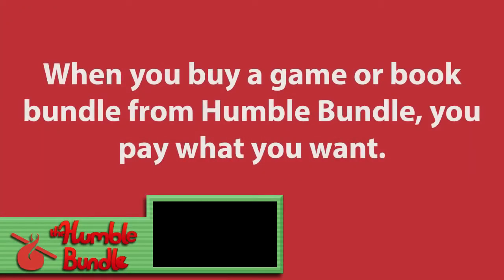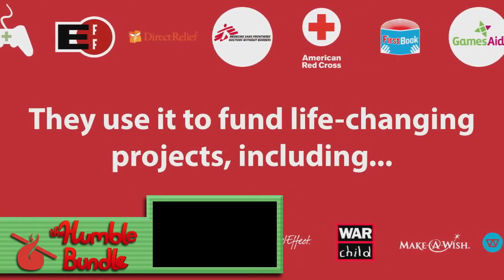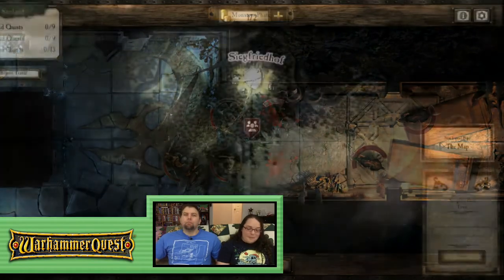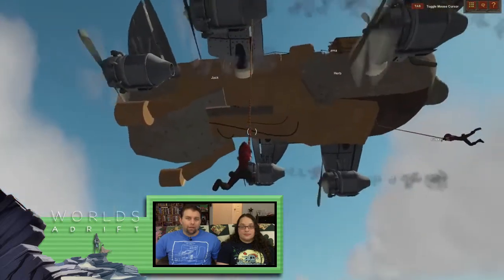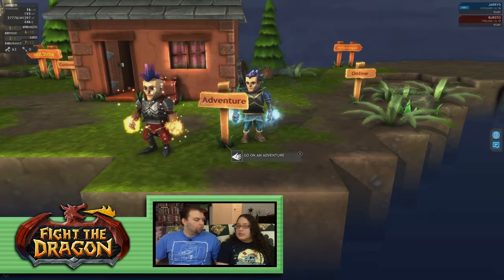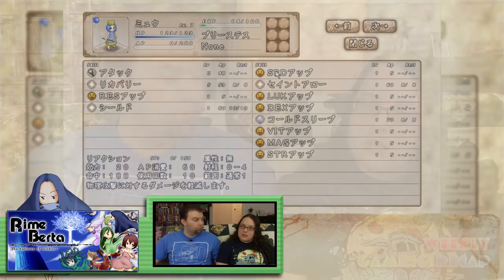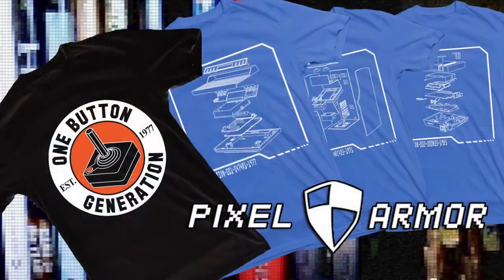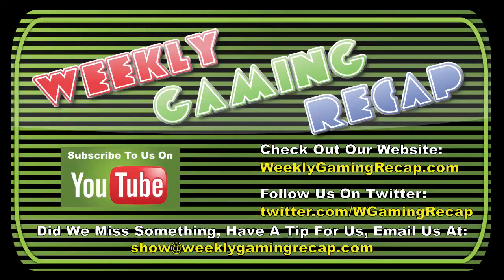2014-12-20 Weekly Gaming Recap Show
Weekly Gaming Recap brings you the hottest stories in video gaming from around the web for the week of December 20th 2014.

- Notable Links

- Story Links
A Humble Thank You - $50 million for charity

LittleBigPlanet 3 finds Frozen DLC, refuses to Let It Go

All Steam gifts from Russia/CIS,Southeast Asia,South America,Turkey are now region-locked

The Sims 4 update gets paid time off, adds holiday cheer

A Small Change Just Made Building In The Sims 4 A Lot More Fun

Duck Hunt flocks to Wii U Virtual Console on Christmas

Critically-acclaimed visual novel Steins;Gate coming to PS Vita and PS3 in 2015

Out Of Exile: Avernum 2 Crystal Souls Out January

New Title "World's Adrift" Announced by Bossa Studios and Improbable

Miyamoto Confirms You'll Be Able to Share Your Levels With Others in Mario Maker

Minecraft's Creator Buys The Most Expensive House In Beverly Hills

Of Course Someone Made Notch's $70 Million Mansion In Minecraft

New Minecraft Game Coming from Makers of The Walking Dead Game